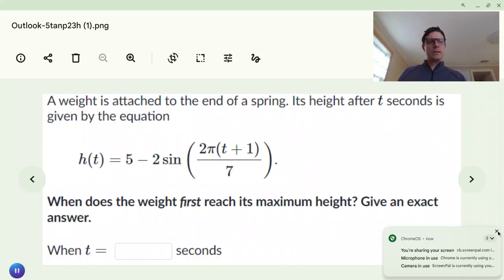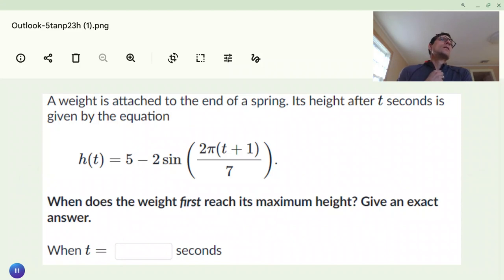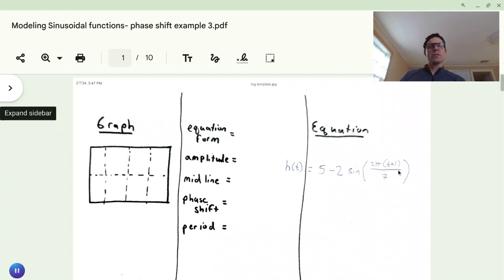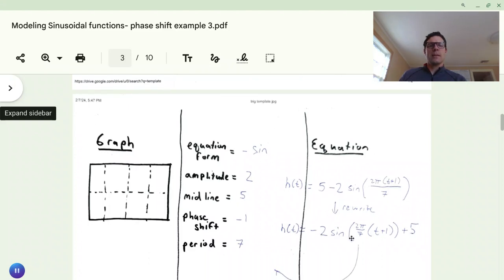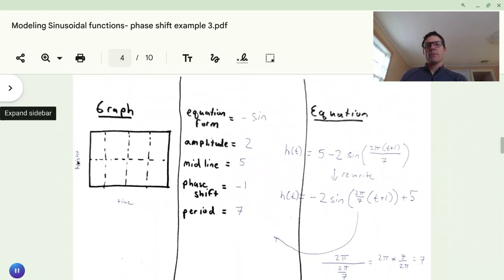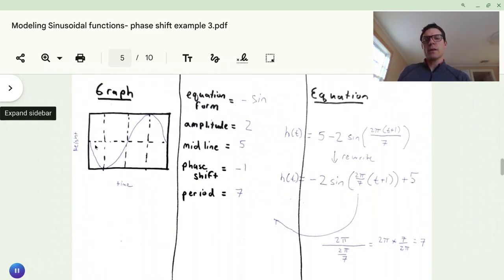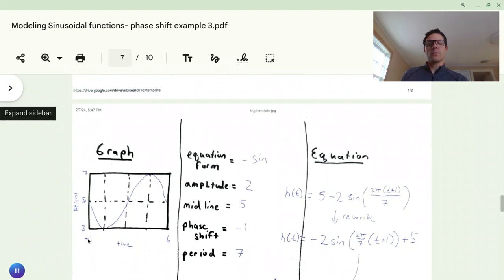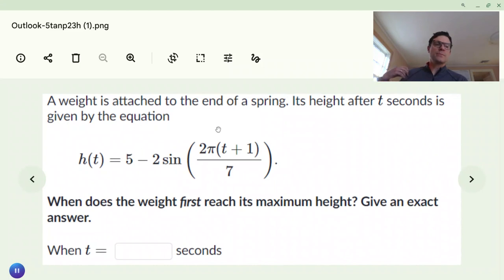Modeling Sinusoidal Function with phase shift example 2